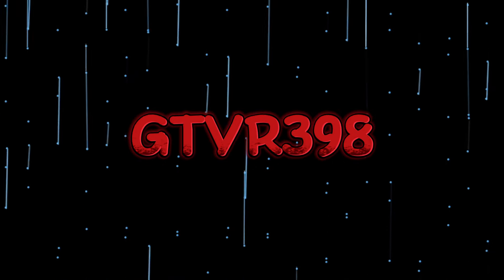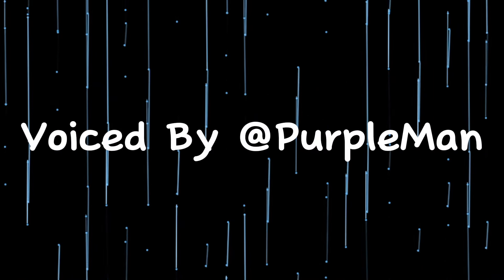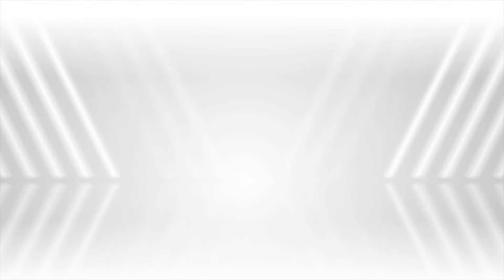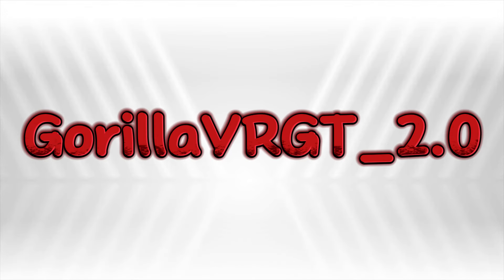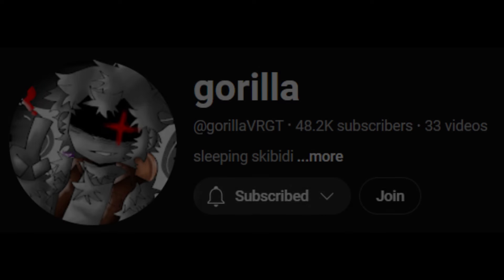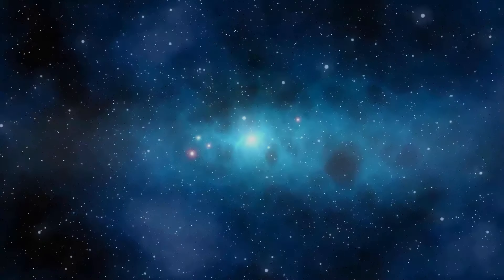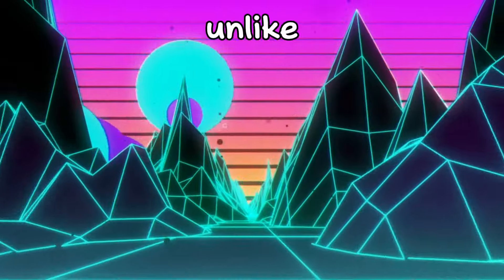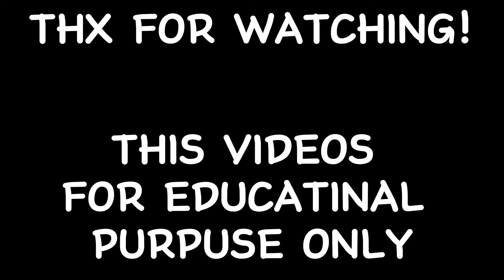GorillaVRGT's Worst Clone...